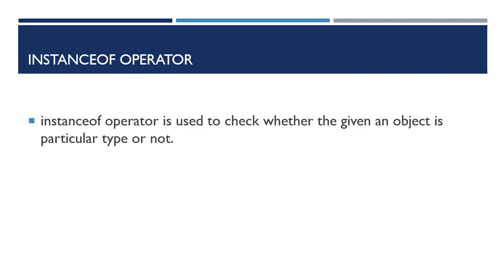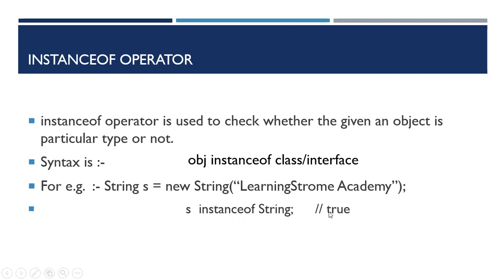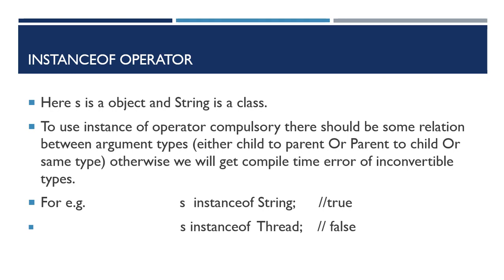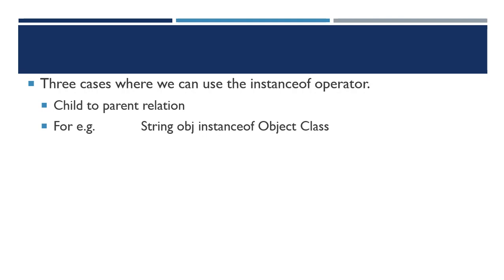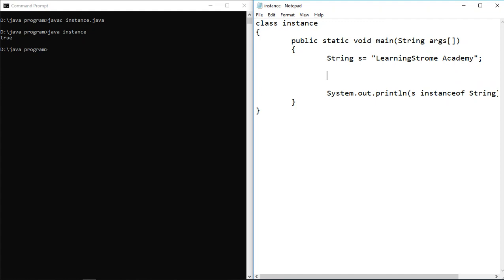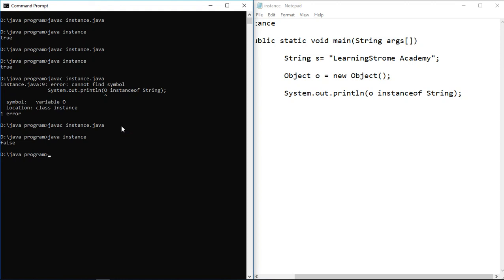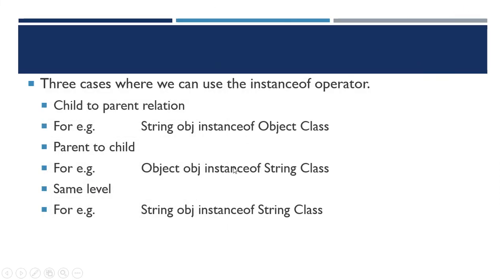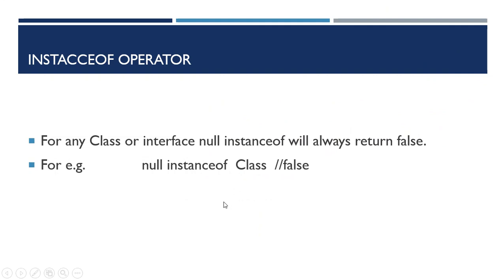Lecture 29 :- instanceof operator in java || LearningStrome Academy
# use of instanceOf operator
# What are the cases in which we use instanceof operator
# if there is no relationship between argument then what compile-time error will raise.
# What happen if we will check is null type of any class ?
# What are instanceof operator?